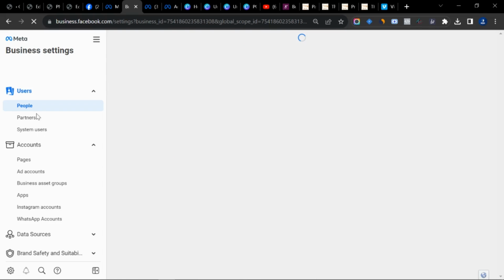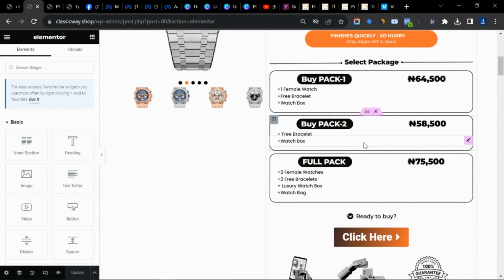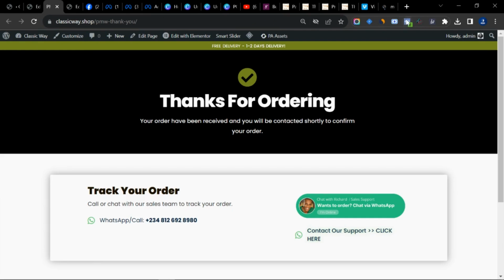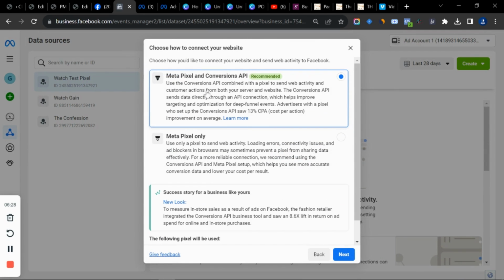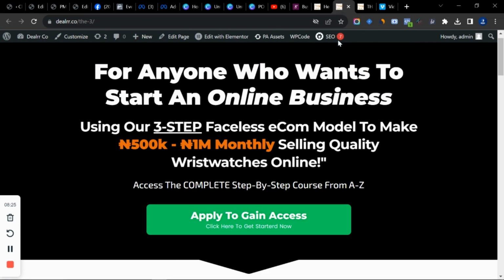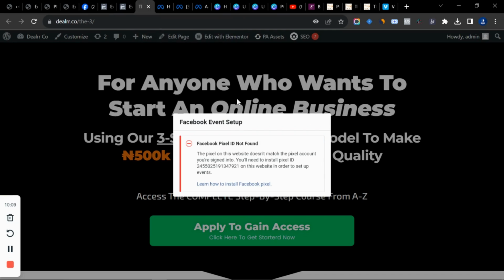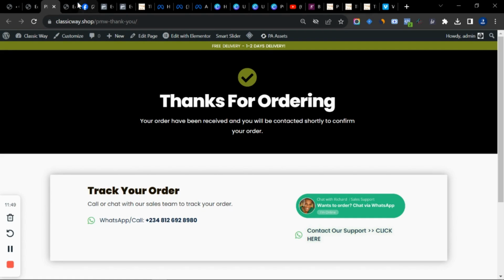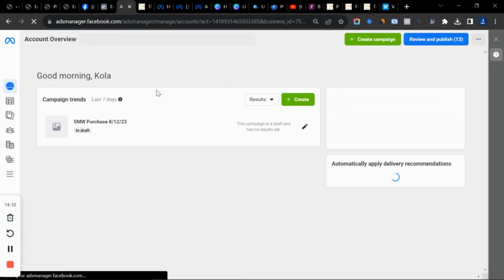Facebook Pixel Setup 2024 Step By Step Tutorial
►Go back to the Platform for the Next Lesson.